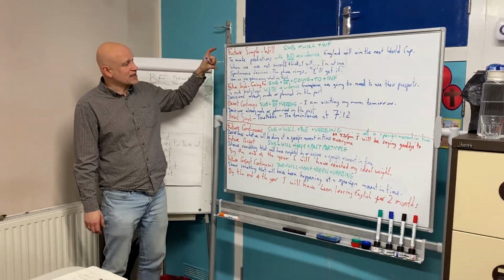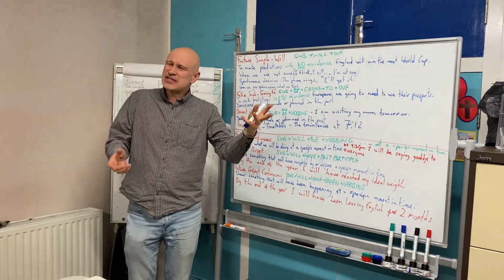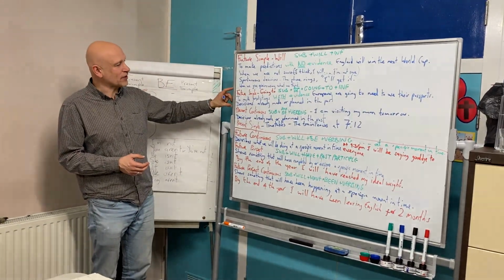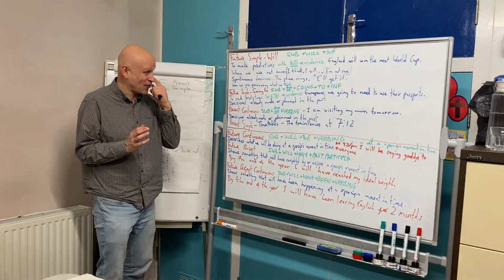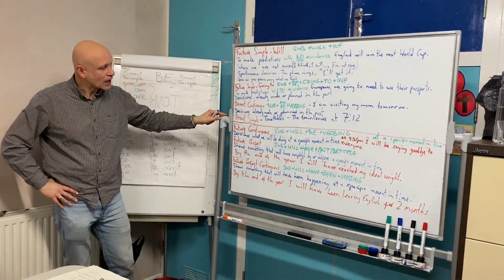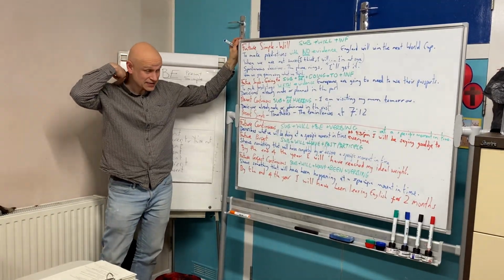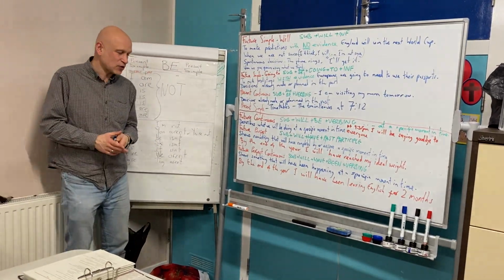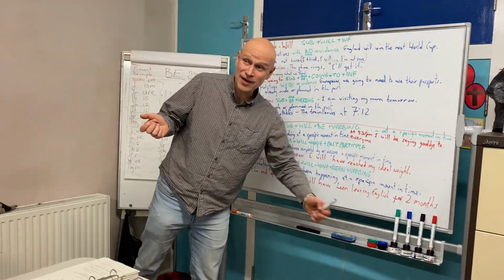Upper Intermediate Future Introduction